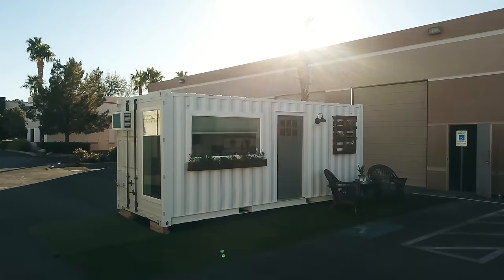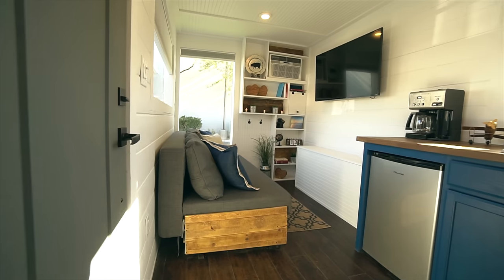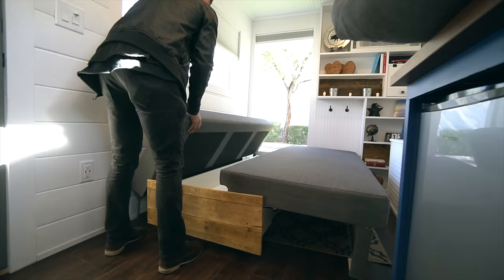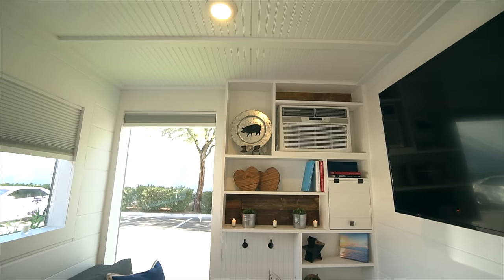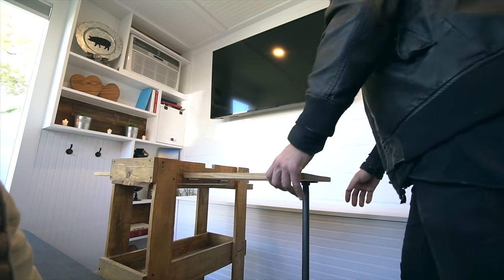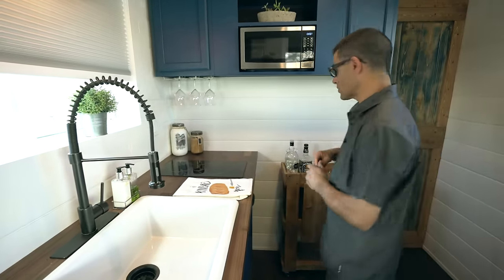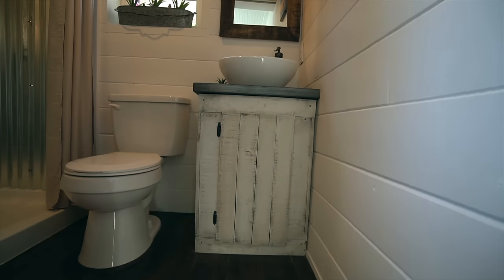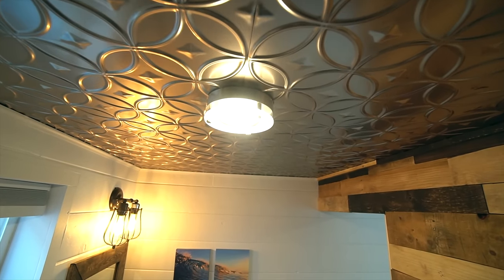Minimalist 20ft Shipping Container Tiny House for $39K - Full Tour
Tony Lopez and Chris Buonaiuto created this beautiful, functional, affordable (and tiny!) house in a used 8' x 20' shipping container.

To see more of Tony and Chris' lovely tiny homes, check out their website and social media sites below:

Alternative Living Spaces, Tony Lopez

A2U Container Living, Chris Buonaiuto

This shipping container home is designed to be on the grid for water and power.  It has a full bathroom, a functional kitchen, and a living room that easily converts into a bedroom.

These guys designed some neat space-saving furniture like the sofa bed, the bar cart, and the stackable clothing storage that makes this space comfortable and livable.

Thank you to Omar Eltakrori for filming this footage!  You can see more of his work

Mat & Danielle

PS thank you to all of our Patrons who support us so generously and a very special thank you to our backbone supporters: The Burgess Family!

STAY IN TOUCH!

Filming Credits:
Omar Eltakrori